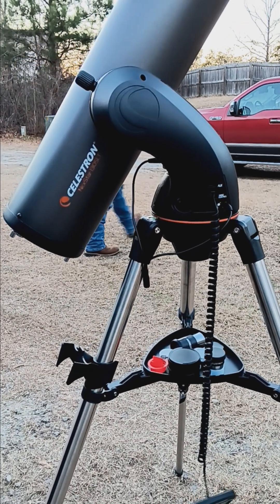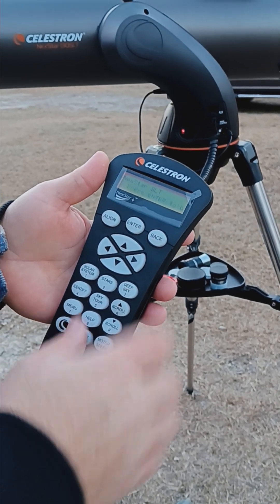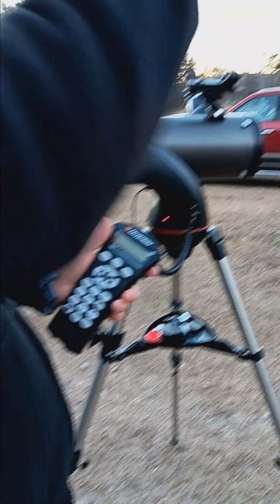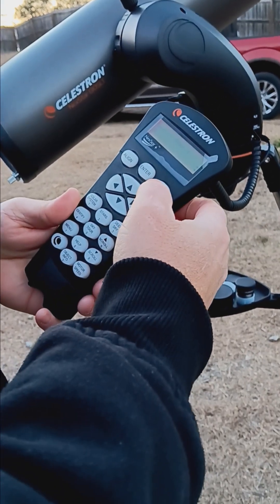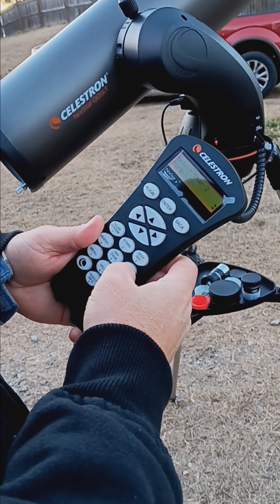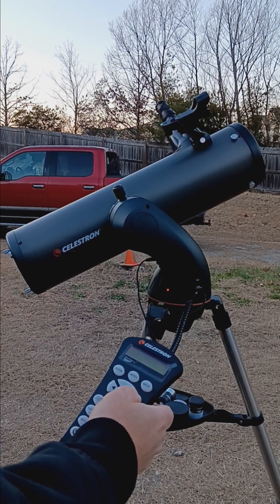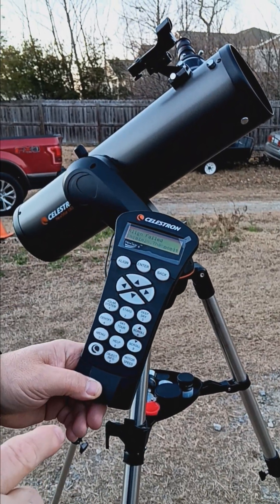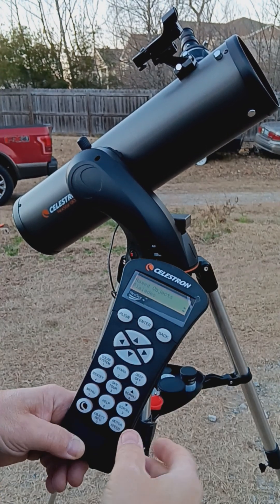Alignment of the Nexstar 130 SLT telescope.